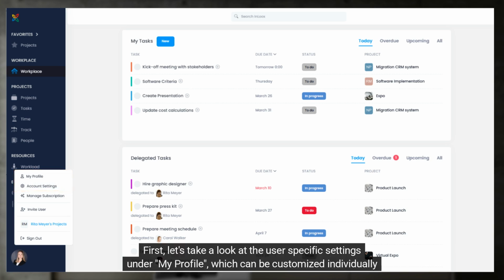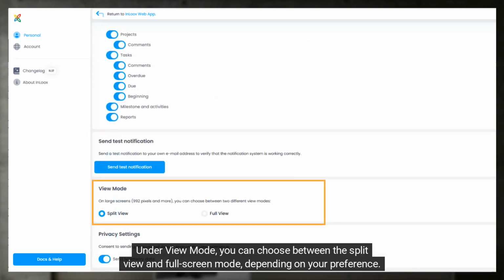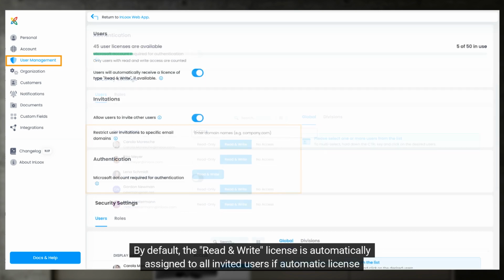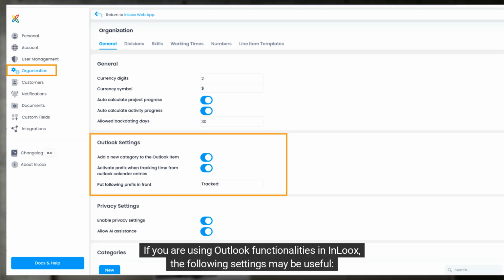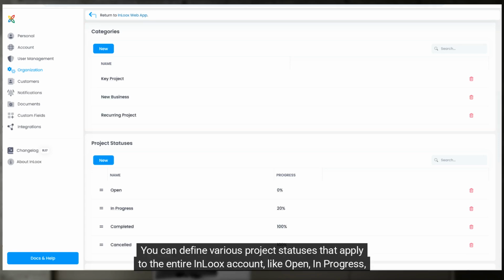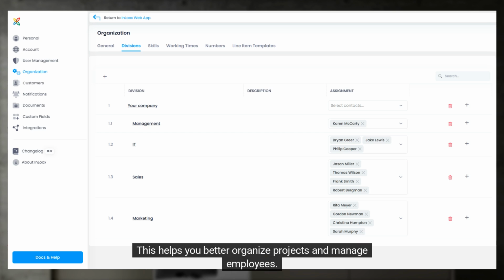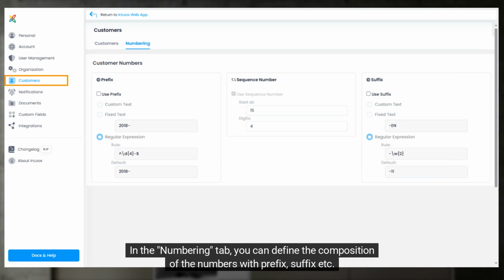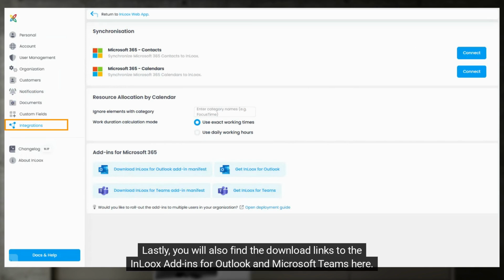Introduction to the InLoox Settings | Account Settings & My Profile | InLoox Tutorial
The InLoox settings – explained clearly and concisely:
In this video, you'll get an introduction to the basic settings in InLoox, including My Profile and Account Settings.

00:00 - Introduction
00:13 - User Settings / My Profile
00:23 - Profile picture, language, password, two-factor authentication
00:33 - Connect personal Microsoft 365 account & use it as login
00:58 - Account Settings
01:10 - Personal settings (notifications, view mode)
01:37 - Change account name, default time zone & default language
01:47 - User management & licenses incl. permissions
03:14 - General organizational settings (currency, Outlook settings, privacy settings & AI assistance)
04:44 - Categories, project statuses, task statuses
05:33 - Groups incl. purchase and sales prices & financial plan statuses
06:08 - Divisions & department structure, People skills
06:25 - Working times & calendar incl. days off
07:03 - Composition of project numbers, Cost/Benefit plan templates & Budget line item templates
07:18 - Customers & Composition of customer numbers
07:29 - Notifications for the whole account, external contacts, upload custom header picture
07:53 - Documents & SharePoint Online
08:01 - Custom Fields (Only available in InLoox Enterprise & InLoox On-Prem)
08:14 - Integrations, Microsoft 365 business account, InLoox for Outlook & InLoox for Teams Add-ins